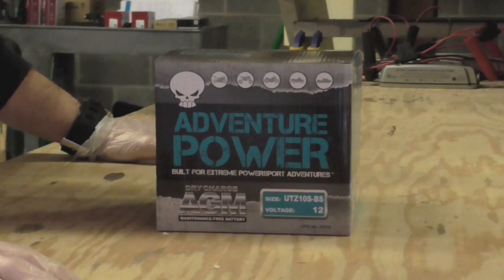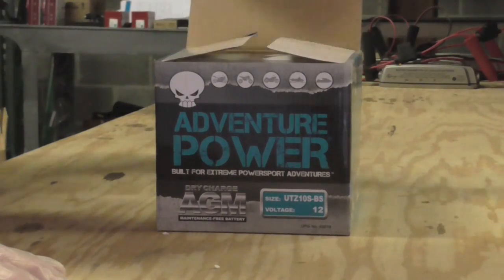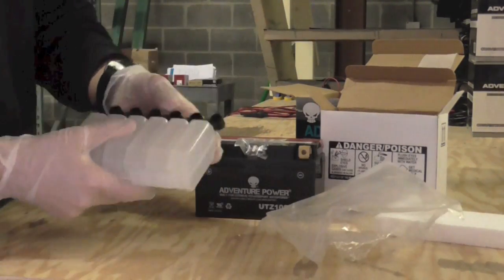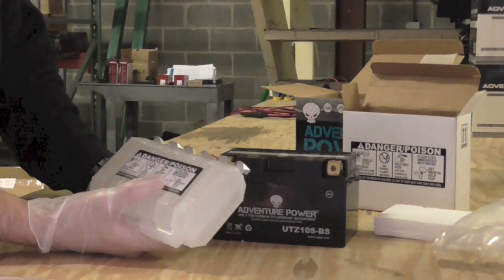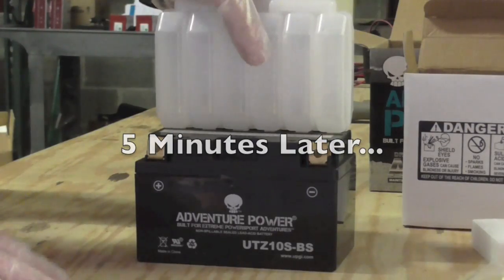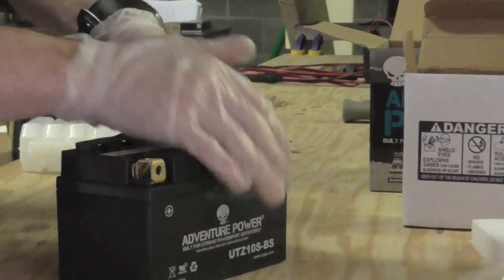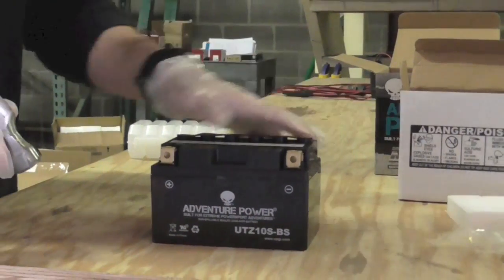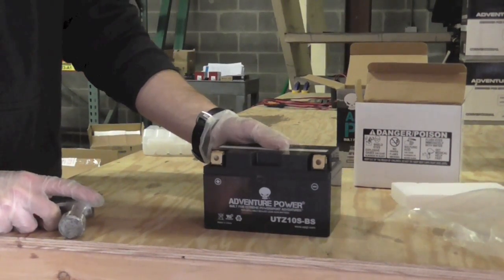How to Fill a SLA Battery with Acid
In this video, we will demonstrate how to safely add acid to a brand new motorcycle battery. The sealed lead acid battery will come in a simple box that will contain both the "Acid Pack", a plastic sealing strip, and the actual battery itself.

Things you will need:
-Rubber Gloves
-Eyewear or Safety Glasses
-A Hammer
-Battery Charger (to top off charge the battery)